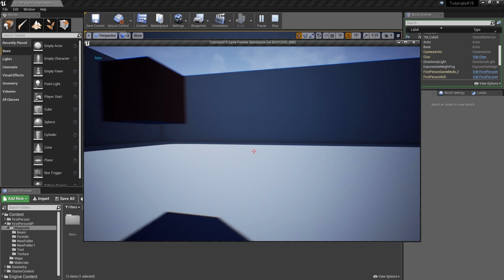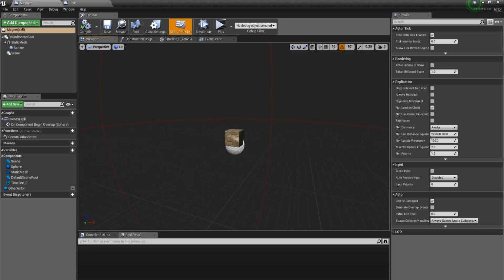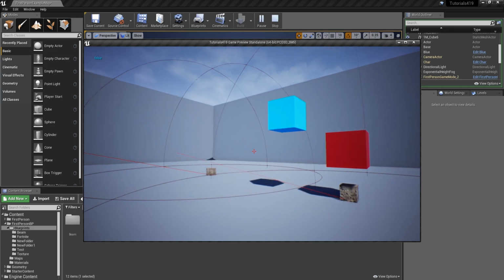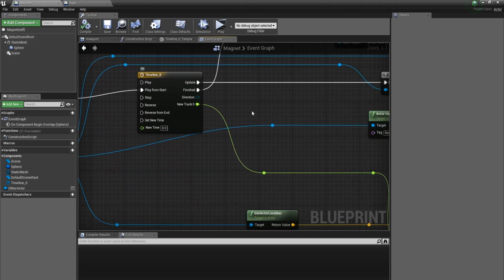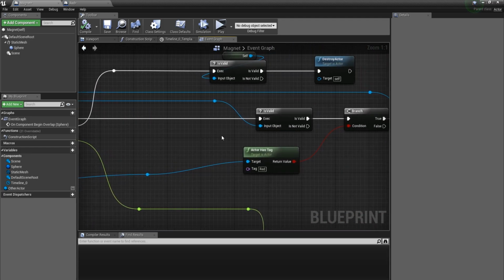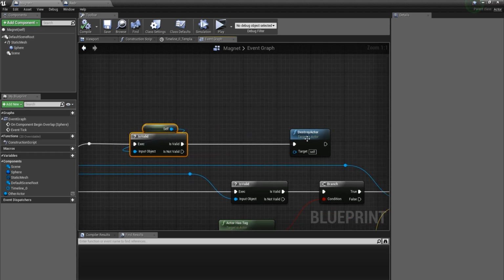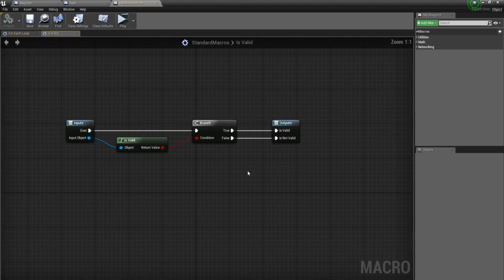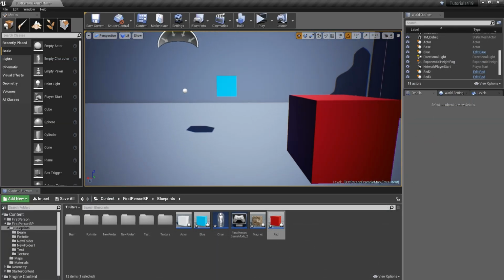Unreal Engine 4 Tutorial - Magnet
► Hi guys and welcome back, today I'm going to teach you how to do a Magnet in Unreal Engine 4 using Blueprints!
Hope you all guys are doing good today and I hope that you have enjoyed this tutorial. As always, thanks to everybody that has watched and liked my video!

Guys, I hope you have learnt something new from this tutorial and if you did, don't forget to like the video and subscribe if you want to see more of my content.

► My latest game:

-Switch!
A 3D mirror puzzle game where the main protagonists are two robots.
The main purpose of the game is to finish all the puzzles using your mind.
If you want to learn more about my game you can see it on gamejolt ) or on itch.io